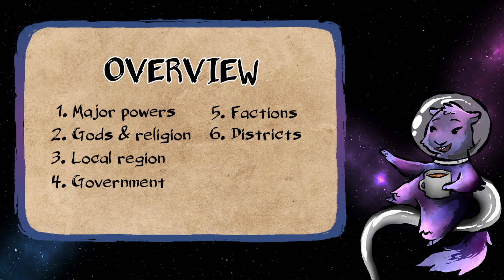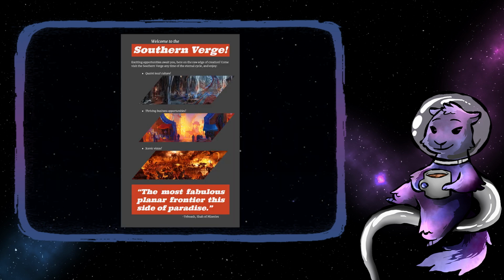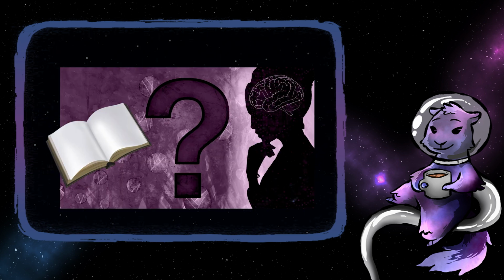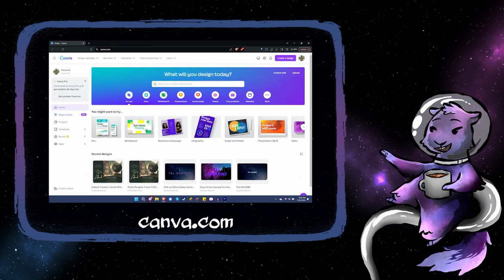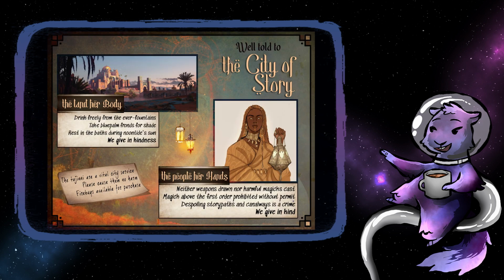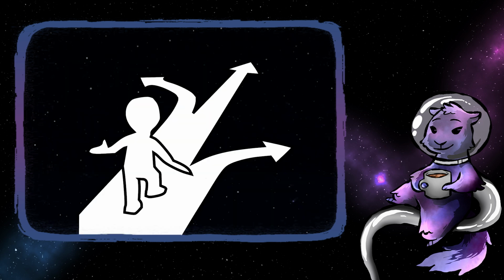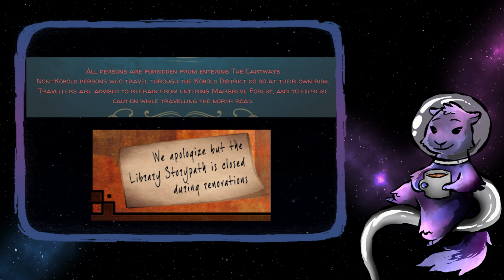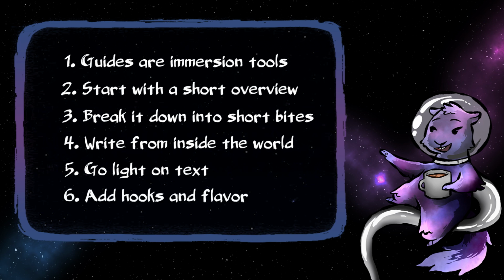Visitor's Guides: How to Introduce Your World to Your Table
Condensing your world into something that other people can easily absorb is... hard. Today I want to show you how - and why - to make a visitor's guide for your tabletop game, even if you have zero design skills. Level up your players' experience with graphics and hooks to get them engaged in the campaign before it even starts!

CHAPTERS
00:00 Intro
01:32 But Why?
02:27 Creating an Overview
04:35 The Big Questions
06:04 Art
06:48 Tools and Programs
07:40 How to Structure It
09:32 What to Include
11:53 Summary

LINKS
Zobeck Guide